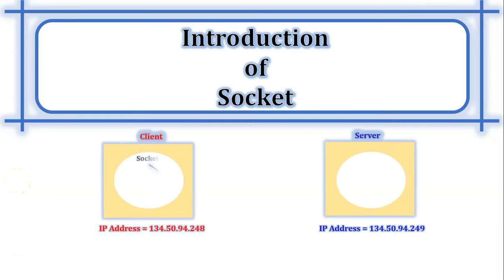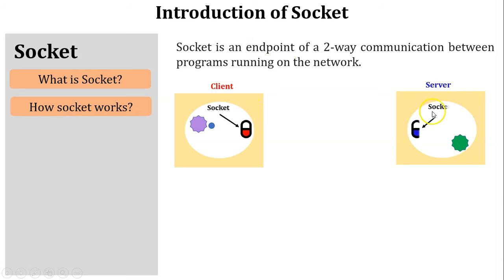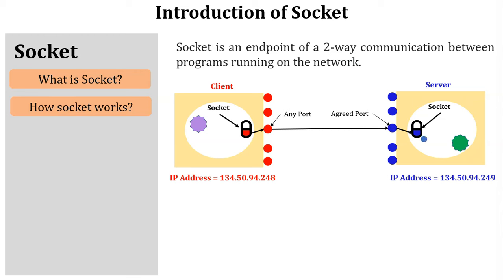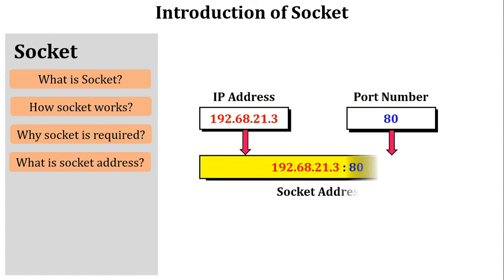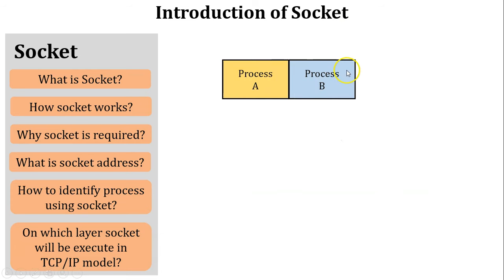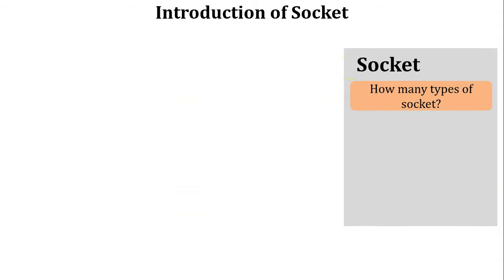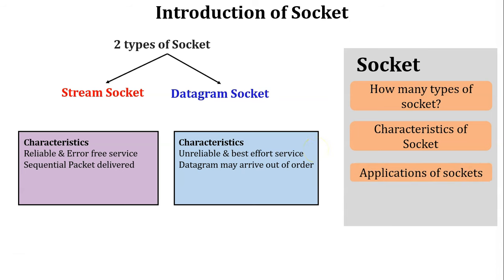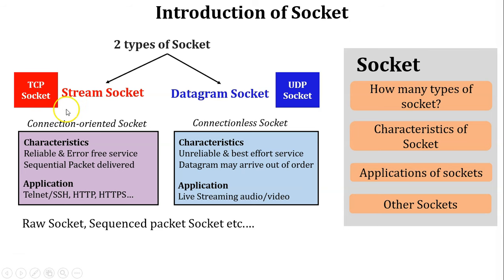What is socket | How socket works | Types of Sockets | Socket Address | TCP Socket | UDP Socket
A socket is one endpoint of a two-way communication link between two programs running on the network. The application creates a socket.

The socket type dictates the style of communication. Socket is an interface between application layer and transport layer. Socket is commonly executing users process at transport layer. Socket is also referred as the application programmer’s interface (API) between the application and the network.

When we desire a communication between two applications possibly running on different machines, we need sockets.
Requirement of socket is to build any Network Application i.e., Web browsers, FTP etc…

Socket address is the combination of an IP address and port number. Telephone connection is the combination of a phone number and particular extension. Number socket is an internal end point for sending or receiving data at a single node in computer network.

There are two types of sockets: Stream Socket and Datagram Socket.
Stream socket is also called connection- oriented socket. It provides reliable, connected networking service. Error free; no out- of- order packets (uses TCP). Applications of Stream Sockets are telnet/ ssh, http, https and many more.

Datagram socket is also known as Connectionless socket. It provides unreliable, best- effort networking service Packets may be lost; may arrive out of order (uses UDP). Application of Datagram Sockets are streaming audio/ video (real player), …

I have covered following topic in video

0:00 Introduction
0:33 What is socket?
0:49 How socket works?
3:06 Why socket required?
3:29 What is socket address?
4:08 How to identify process using socket?
5:22 on which layer socket will be executed in tcp/ip model?
7:05 Types of Socket (TCP Socket and UDP Socket)
7:14 Characteristics of socket
8:25 Application of socket